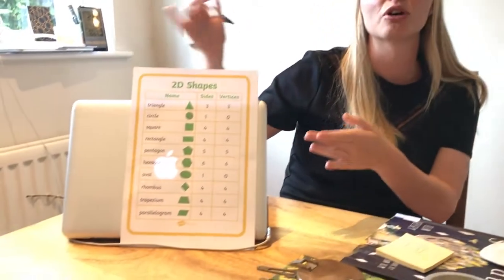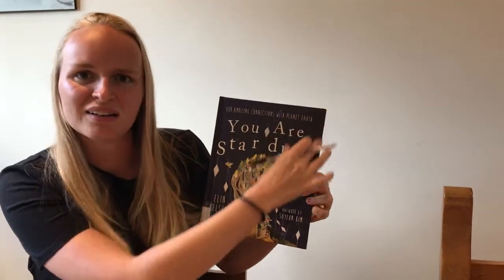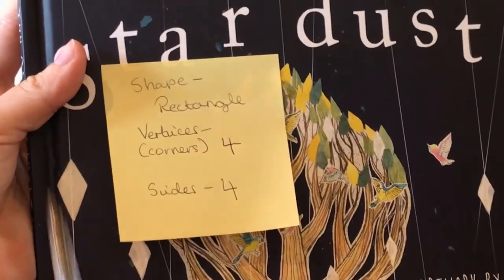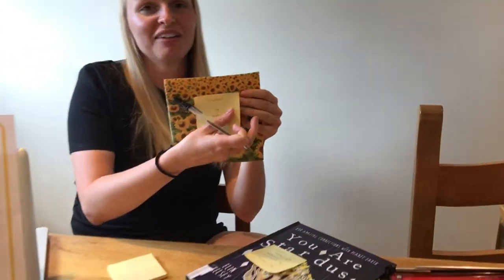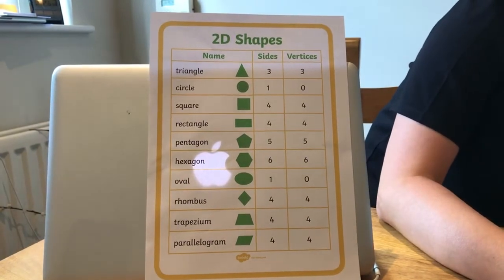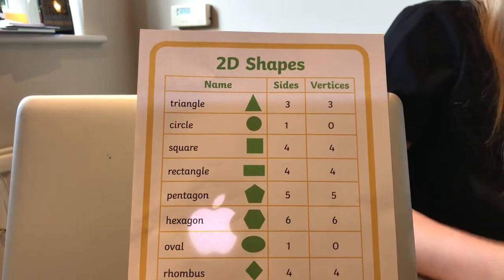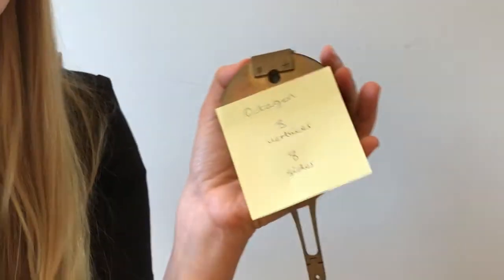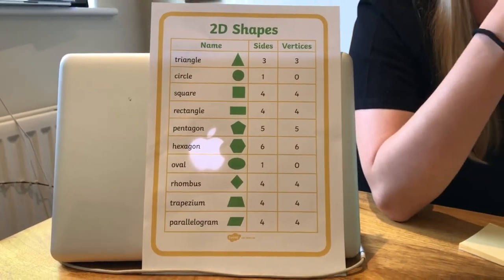Tuesday 2nd June 2020 Maths Shape Hunt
Home Learning lesson
Naming 2D shapes and their properties (vertices and sides)